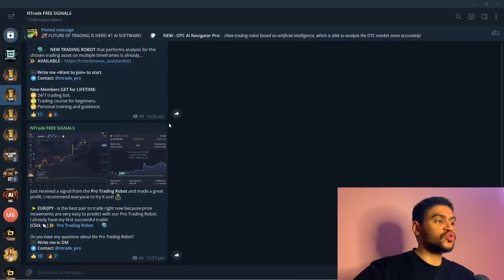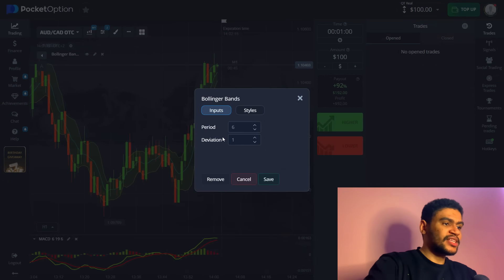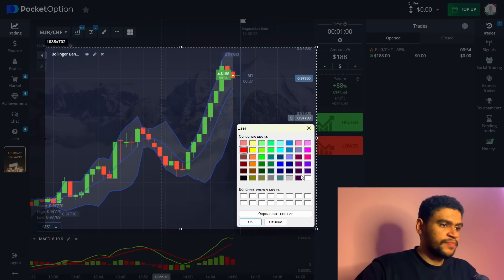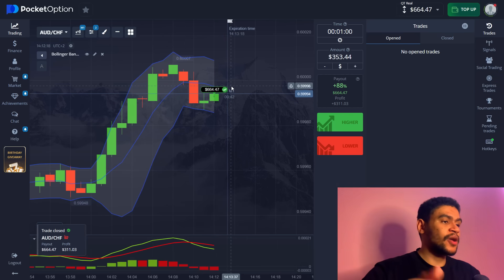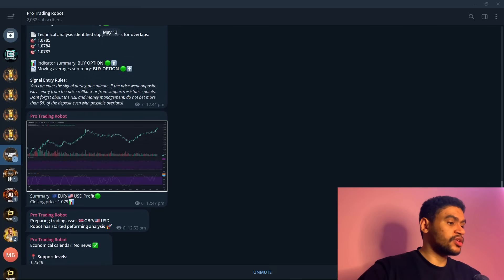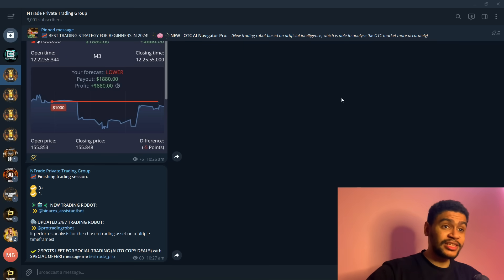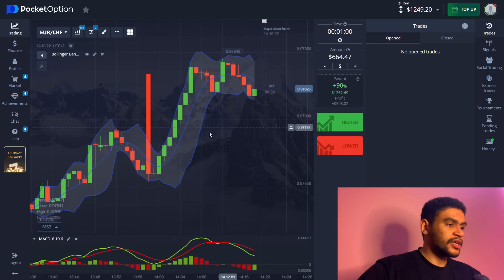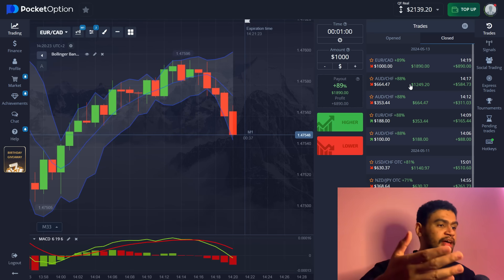LEARN HOW TO MAKE MONEY WITH THIS SIMPLE TRADING STRATEGY | HIGH PROFIT ON BINARY OPTIONS DAILY!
🍀🍀NEW EXCLUSIVE PROMO FOR a 50% BONUS! Code:
➡SST633

TIMESTAMPS:
0:00 Introduction
0:23 Free Trading Group
01:32 Strategy Settings
02:56 First trade from $100 to $188
04:18 Second trade from $188 to $353
05:26 Third trade from $353 to $664
06:50 Private TG group, trading sessions, trading robots & trading tips
10:40 Fourth trade from $664 to $1249
12:47 Last trade from $1249 to $2139
13:50 Trading session conclusion, profit 2000 in 13 minutes
14:20 My trading advice
15:47 Outro

binary options trader

what is binary options

what is binary options trading

binary options | trading team

smart trading

binary options | trading software